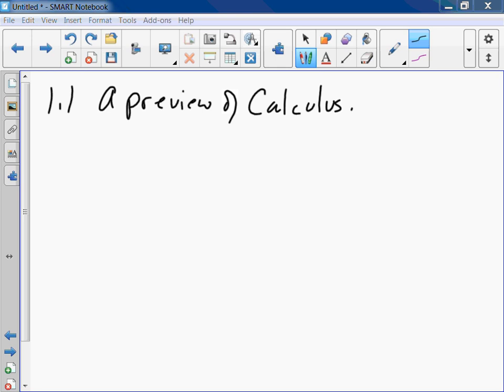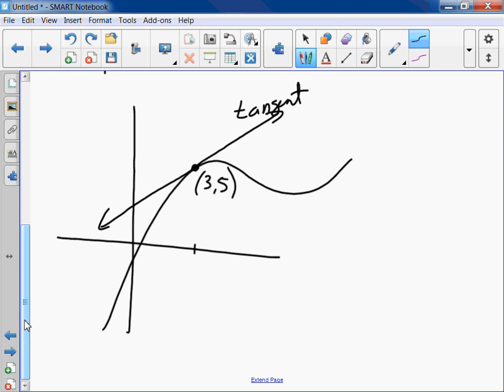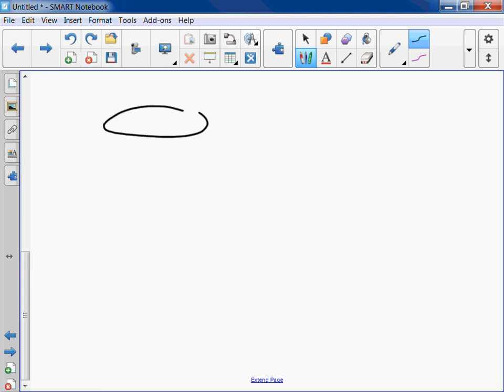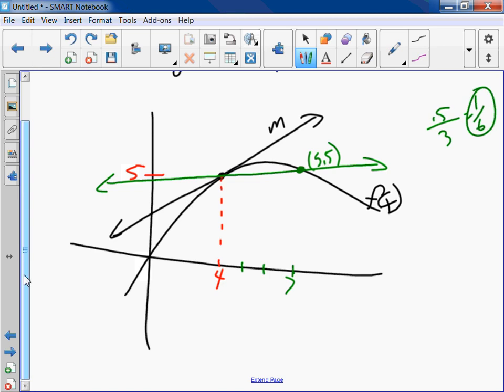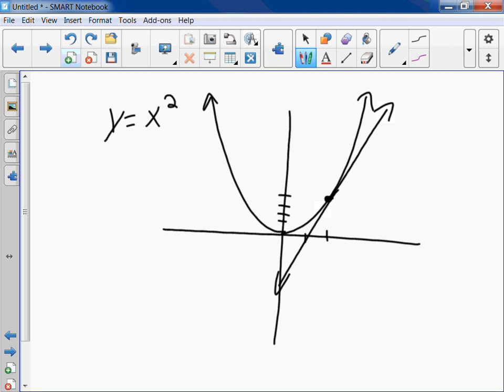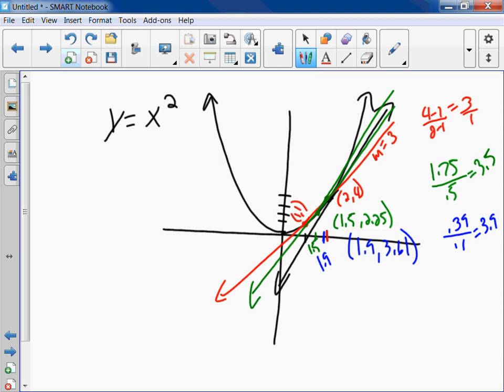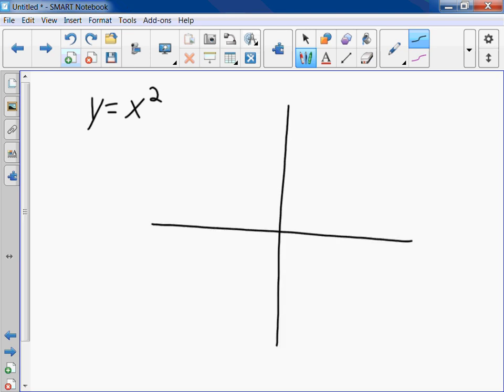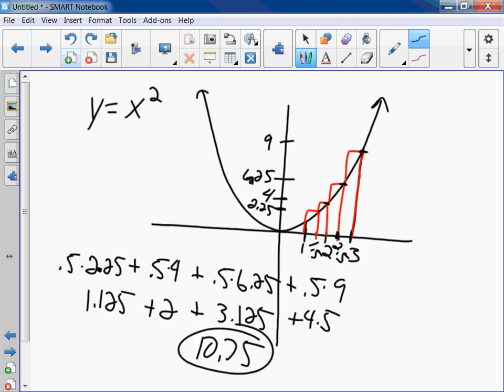AP Calculus 1.1